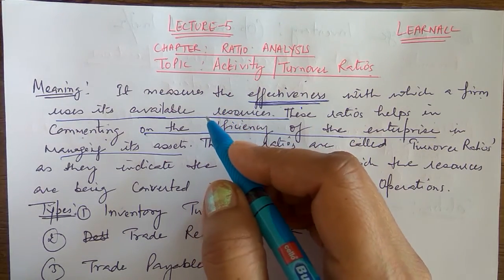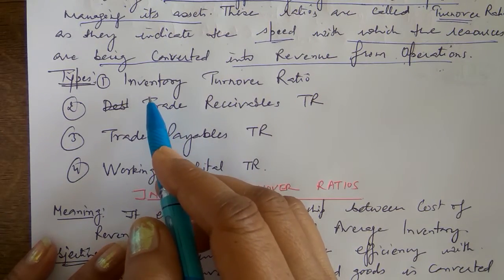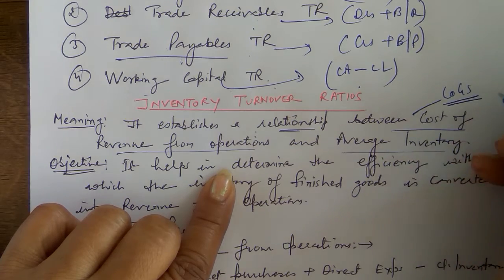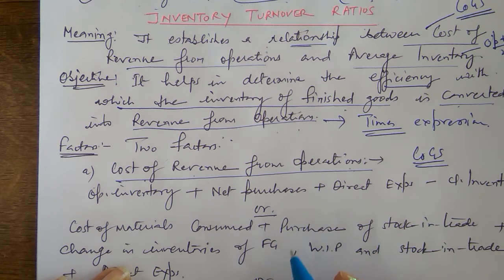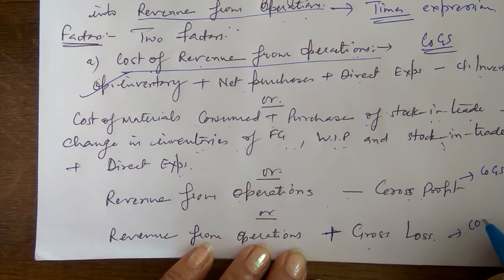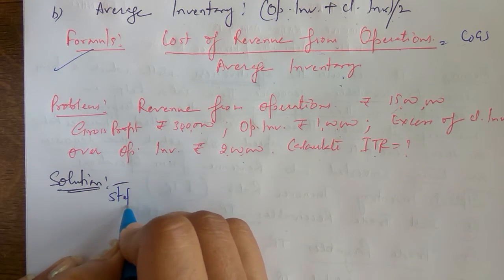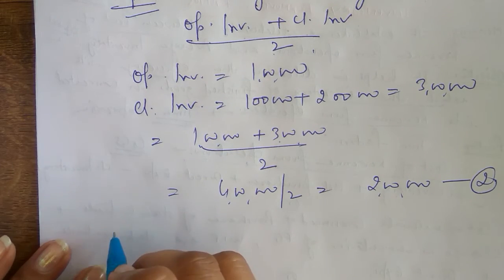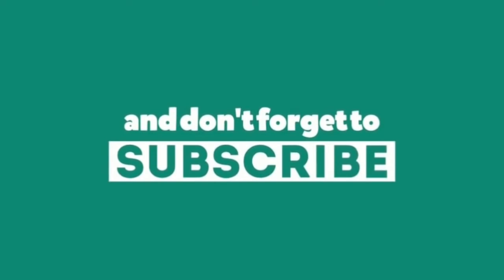Lecture 5: Ratio Analysis | Class +2 | CBSE | by Monika Bansal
LearnACC: Learning Accounts with Monika Bansal

The video contains the fifth lecture on Chapter Ratio Analysis for class +2 Accounts covered under CBSE Board Syllabus.
PS: Use earphones for better sound quality.

The lecture is given by Mrs. Monika Bansal who is a lecturer in D.N. MODEL SR. SEC. SCHOOL